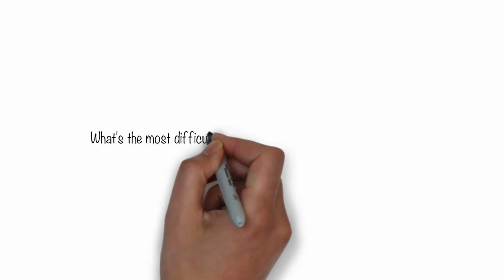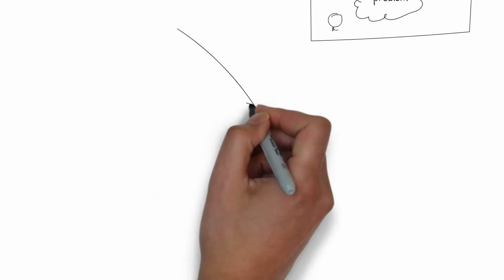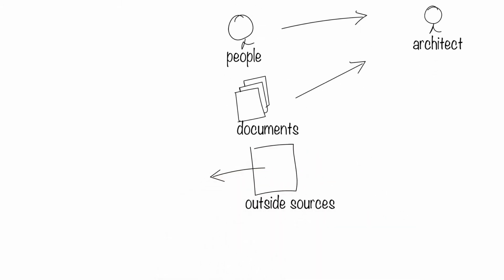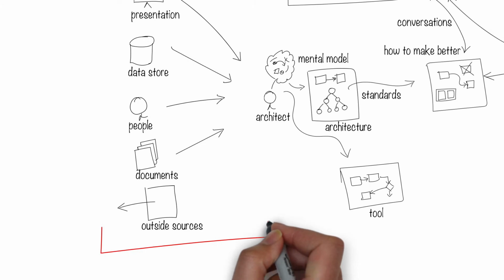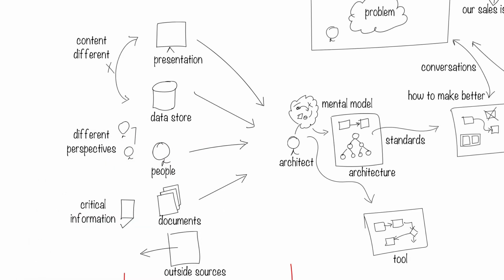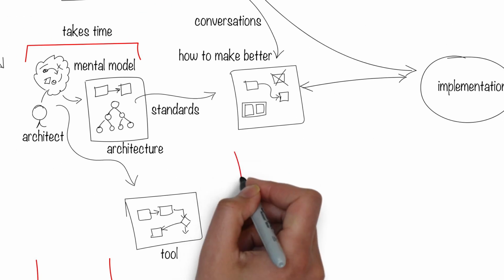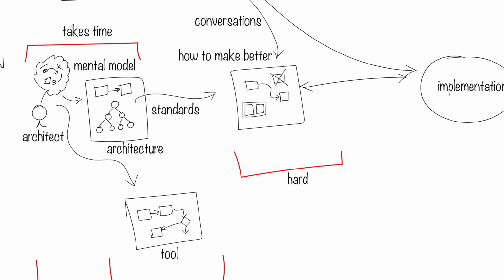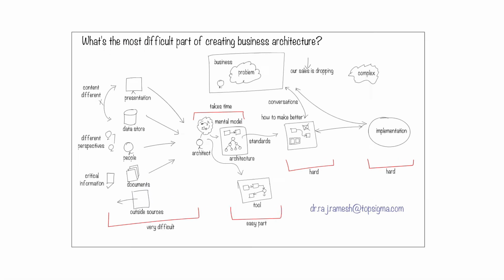What's the difficult part of architecture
To create good architecture and to use it effectively to improve the condition of the business, you need a few steps. Some are more difficult than others. We often tend to focus on the easy ones, but the harder ones are those that give you more bang!